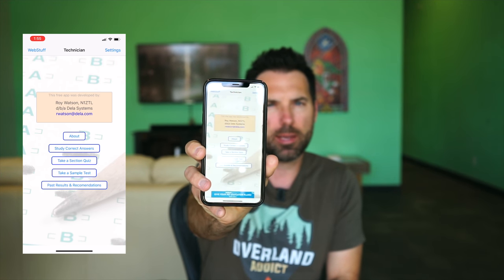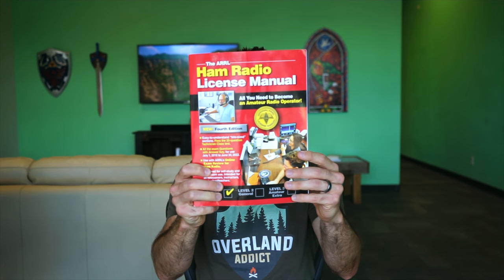Use This Shortcut to Pass Your Ham Exam In 24 Hours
I recently took the Ham radio exam for the Technician level.  I was able to study for and pass the exam inside of 24 hours.

This video explains why I wanted to get my license, and how I was able to pass it so quickly.

My callsign is KE0WAQ.  You can find me on QRZ.com.

My Overland Build & Kit:

* 2016 Jeep JK Unlimited Sahara
* Darche 270 Eclipse Awning
* Sunday Campers 2+ Rooftop Tent w/ Annex
* Garvin Wilderness Expedition Rack
* AEV Premium Front Bumper
* 9" Front Spots (unknown manufacturer)
* 3" A-pillar lights (unknown manufacturer)
* AEV 17" Salta Wheels
* BF Goodrich 35" A/T KO2s
* Rough Country 3.5" Lift
* Rough Country Steering Stabilizer
* JKS Front Sway Bar Quick Disconnects
* Hellwig Rear Sway Bar
* Superwinch EXP 12s 12,000 lb winch with Hawse Fairlead
* Factor 55 FlatLink E Shackle Mount
* AEV Rear Tire Carrier
* ARB Single Compressor with EVO under hood mounting bracket
* Custom "Adventure Rack" above tire carrier
* Dometic CFX 50 Freezer/Fridge
* Coleman 2-Burner Propane Camp Stove
* Midland MXT275 MicroMobile 15W GMRS Two-Way Radio
* iPad Mini for navigation
* Gaia GPS for navigation
* Garmin InReach Explorer+
* Vector Offroad JKE Dock Full Width
* RAM Mounts

Photography/Videography Gear I use:

* Zhiyun Smooth 4 3-Axis Handheld Gimbal Stabilizer
* GoPro Hero 5 Black
* Sony A7 II
* Sony FE 28-70 mm 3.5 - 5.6 OSS lens
* Venus Laowa 15 mm f/2 FE Zero-D lens
* NiSi V5 Pro filter system
* Manfrotto Element Traveler tripod
* iPhone Xs Max